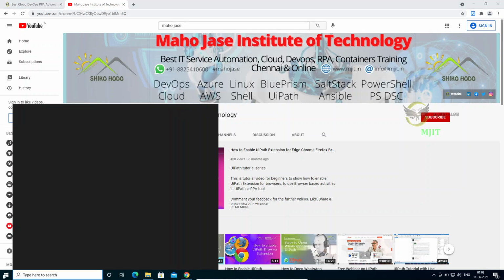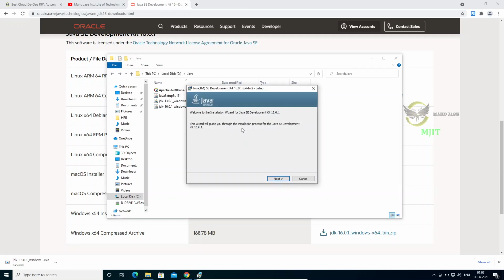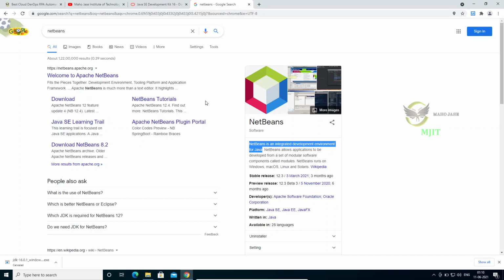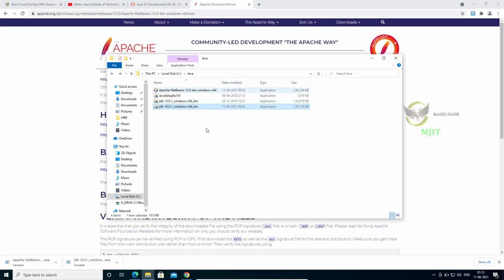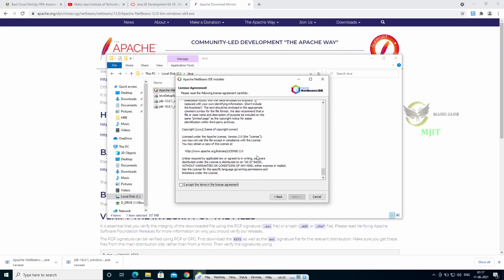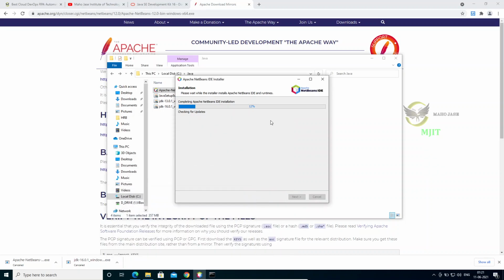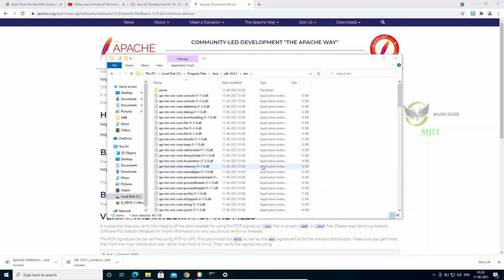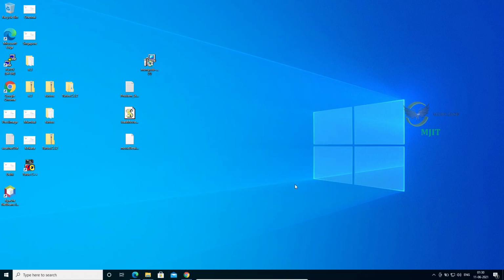How to Install Java JDK, Netbeans IDE & Set Environment variables for Java in Windows 10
This video demonstrates on the following:
How to install Java JDK
How to install Apache Netbeans IDE
How to setup the environment variables